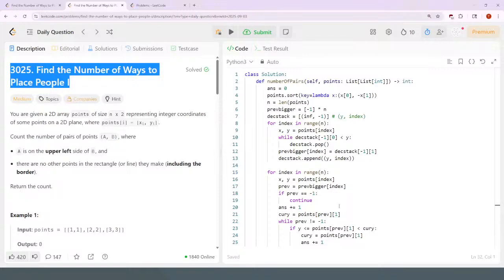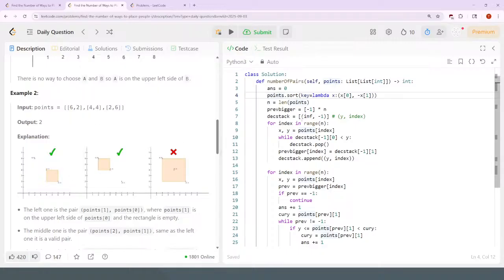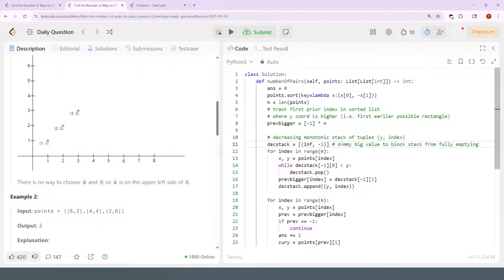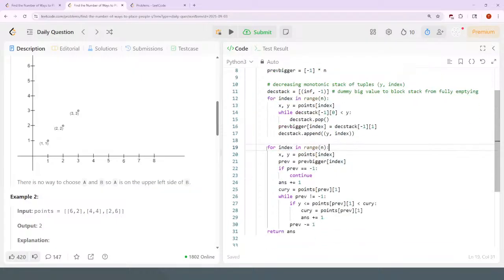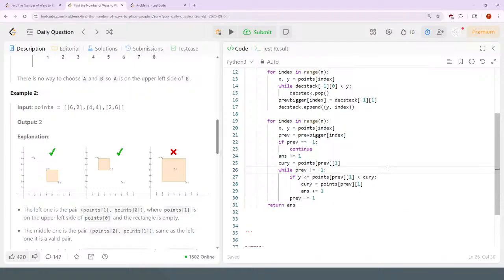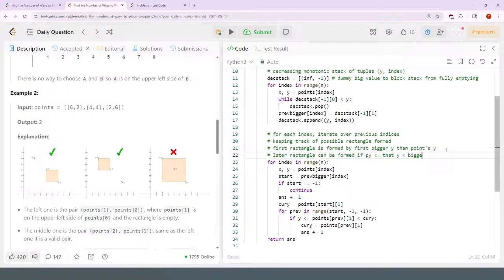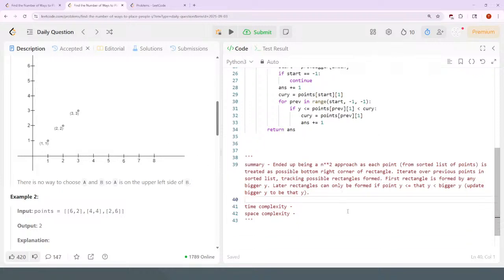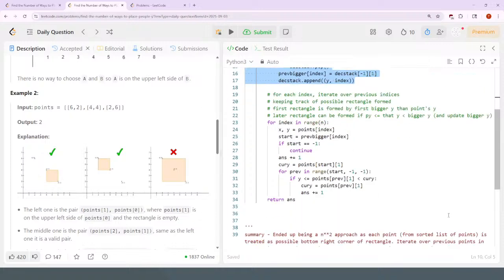[Solved] 3025. Find the Number of Ways to Place People I [Med] | Leetcode Daily | 9-1-25